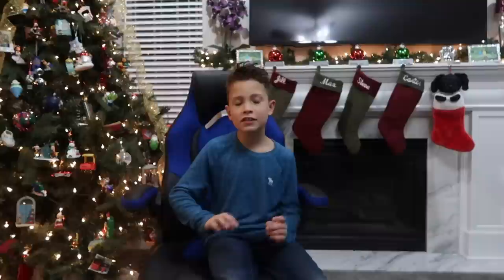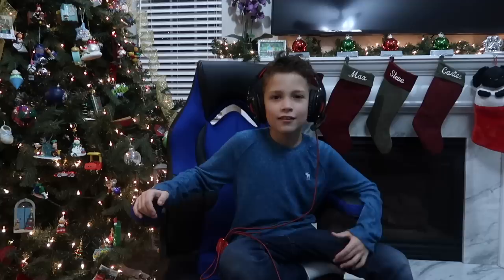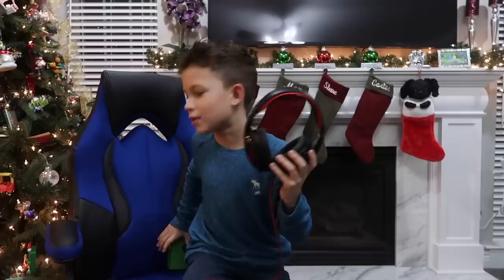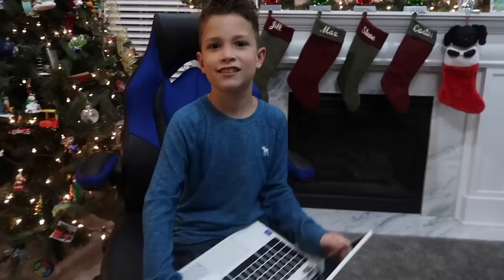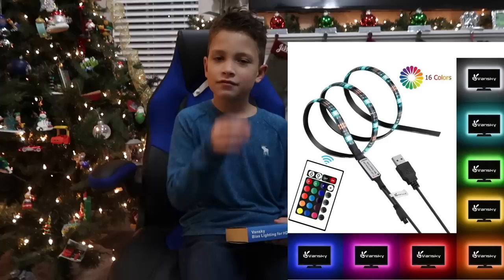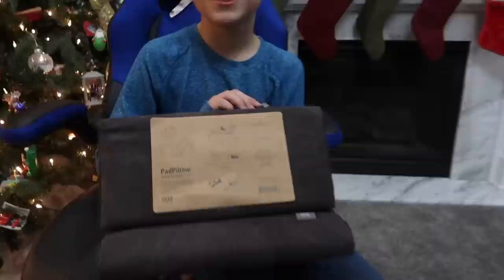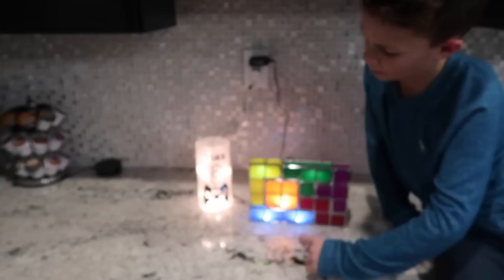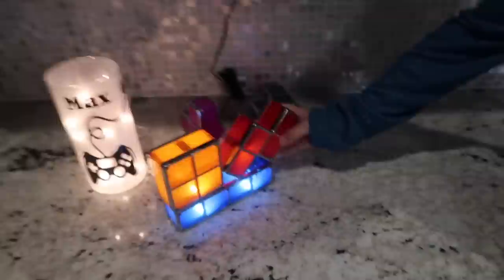Ultimate Gifts for Gamers, Christmas Gamer Gifts Haul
Don't forget to give him suggestions on what he should use his Xbox cards and Roblox Bucks on